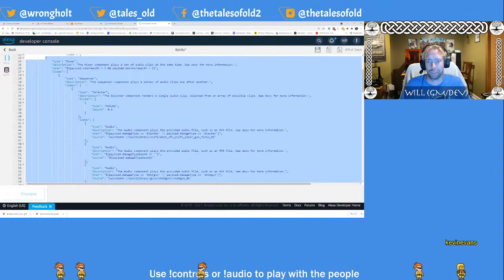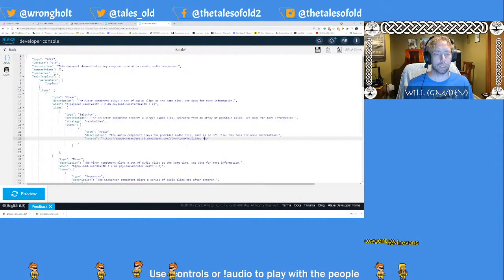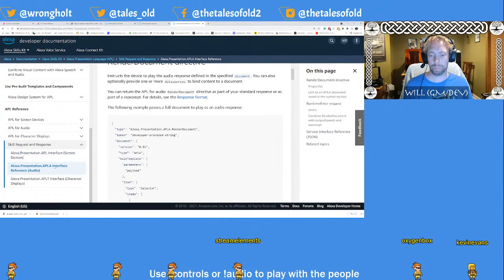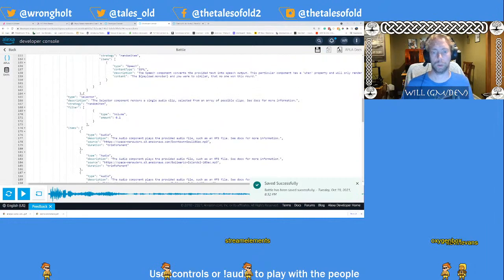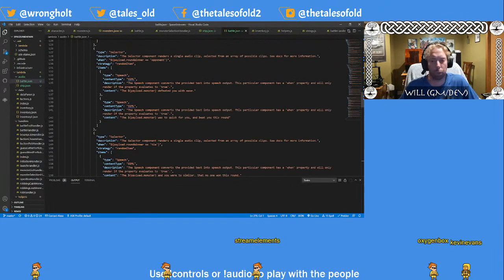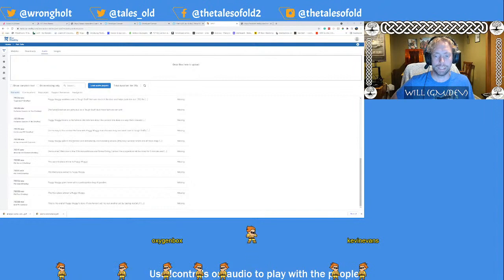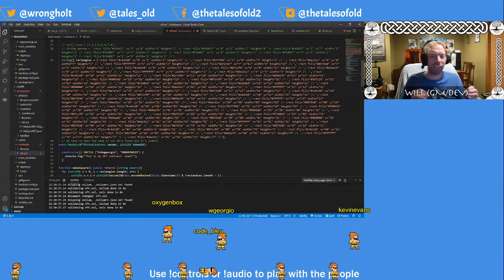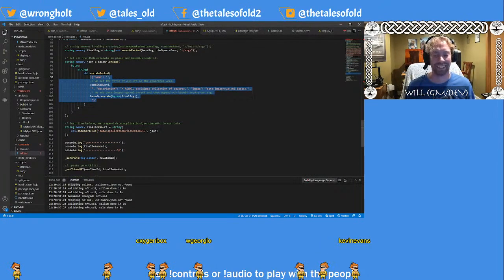Alexa Game Dev - Space Marauders APLA